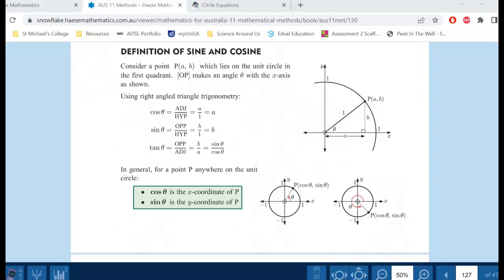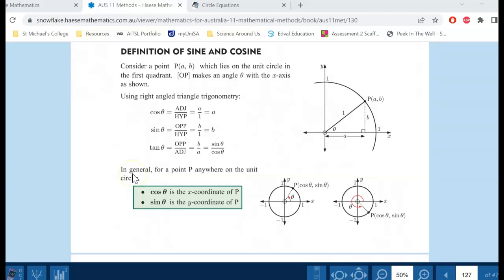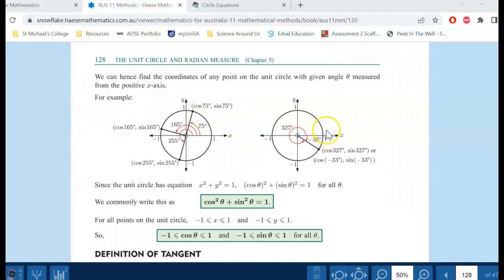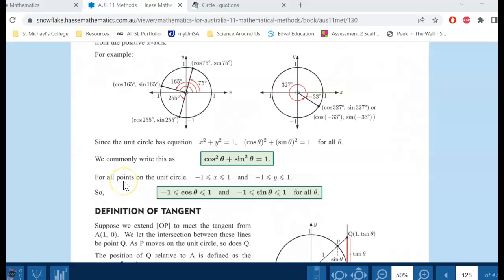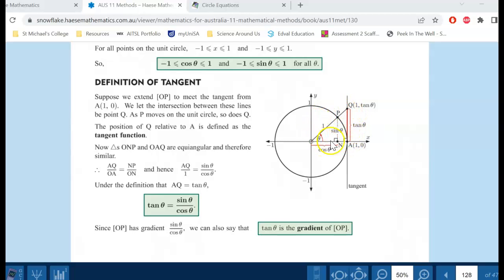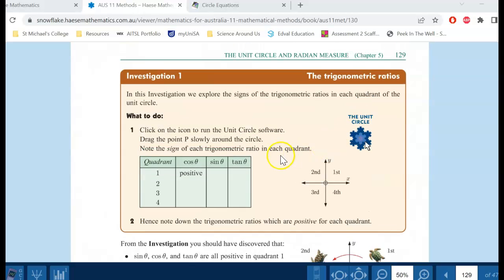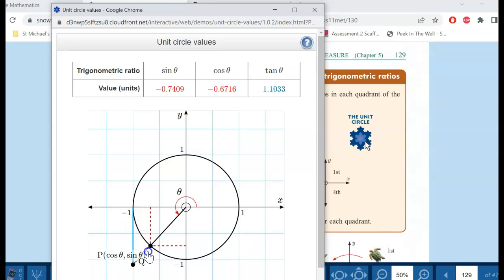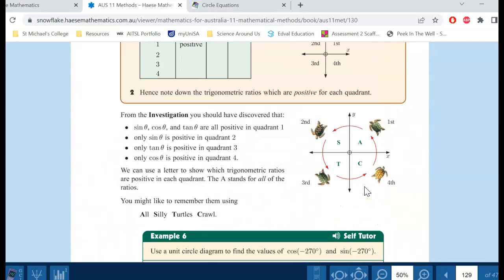Definition of sin, cos and tan functions in the Unit Circle